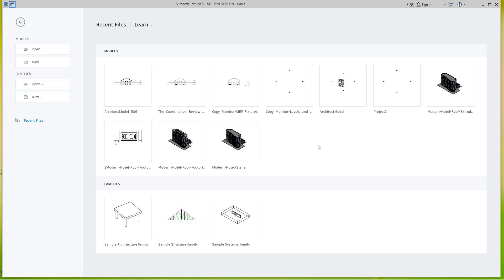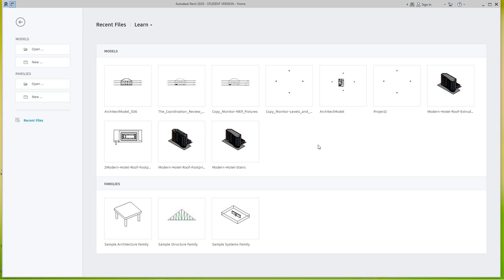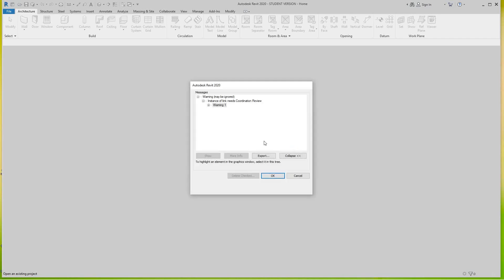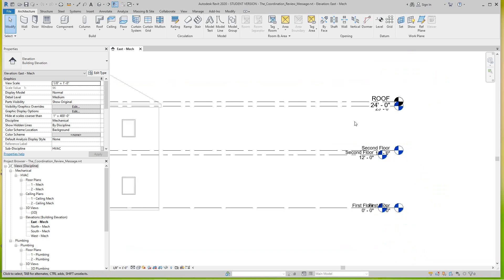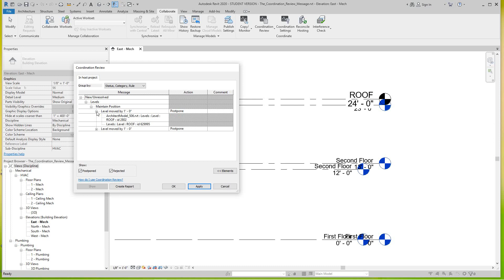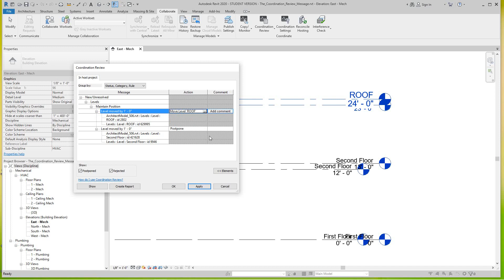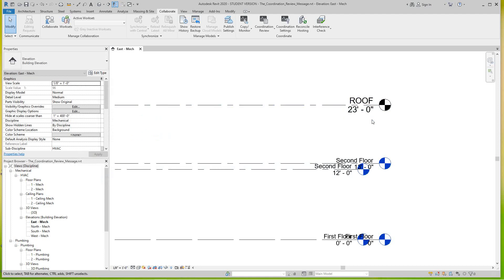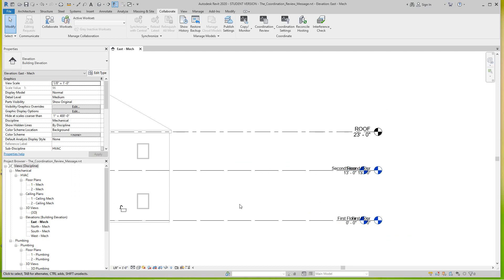Revit MEP Coordination Review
Review coordination from linked model and make changes to MEP model